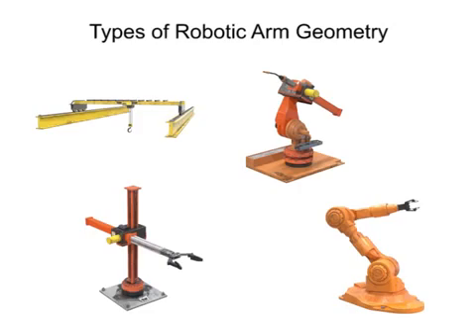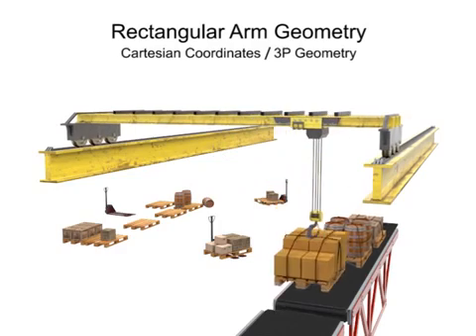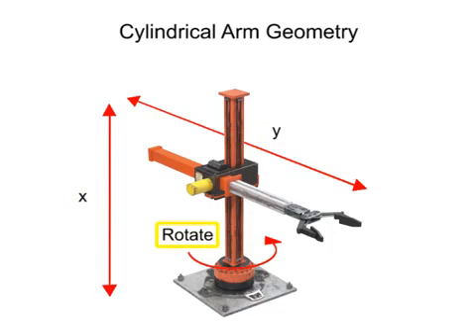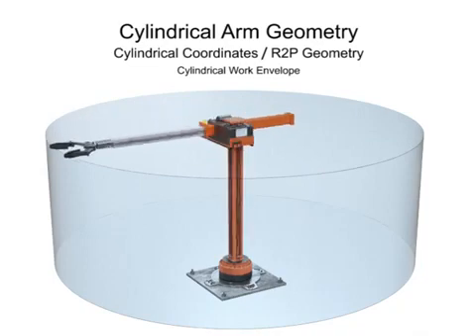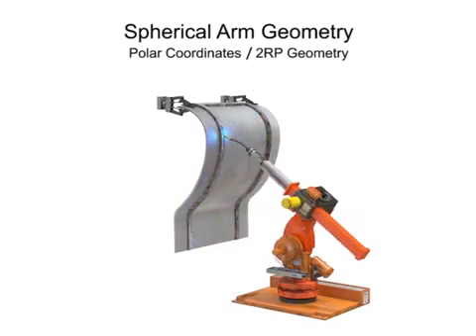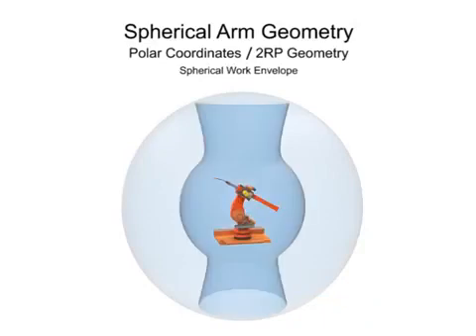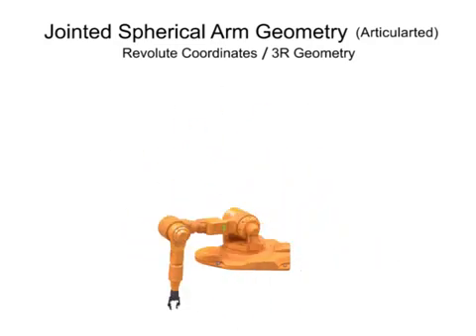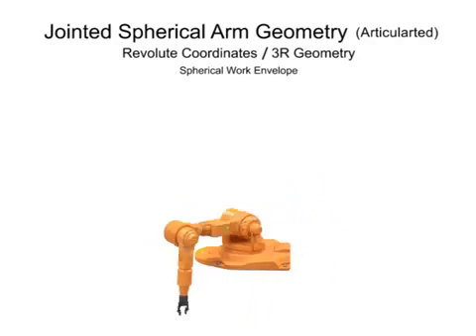Four Main Types of Robotic Arm Geometry